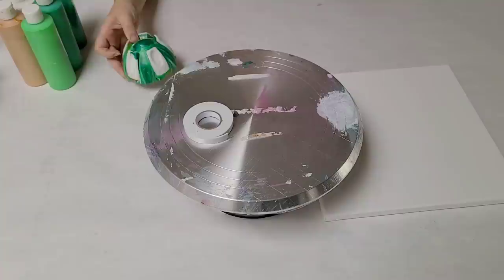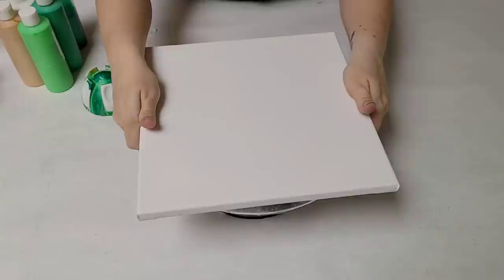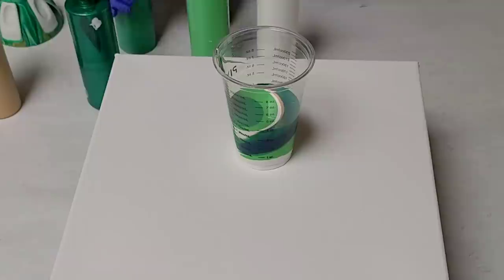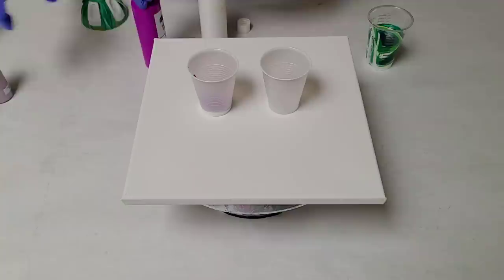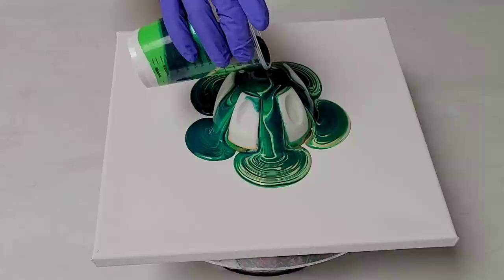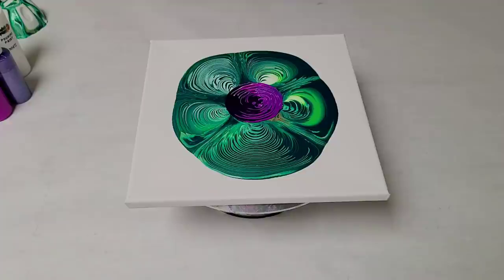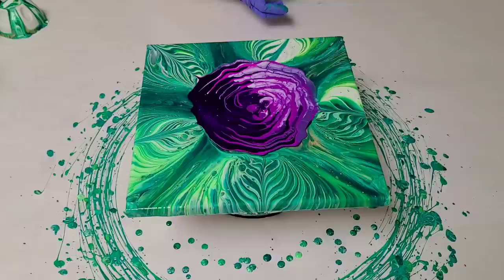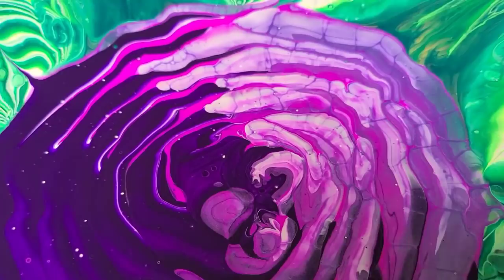Purple ROSE Bottle Bottom Pour and Special Announcement!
Special announcement! I will be participating in The Fluid Art Experience in Dallas, TX in July!

This Fluid Art Experience is going to be jam-packed with six amazing abstract fluid artists, Art Performance & Pendulum show from @ColesColor , free tutorial from Jerry’s Artarama on 'How to stretch canvases' plus Meet and Greet, Gala Dinner, Wrap Party, and much much more!

Come check out the artists and see their awesome collaboration showcasing a technique they will be teaching at the event:

9:00am PDT/12pm EDT - @Masse Art Studio
9:30am PDT/12:30pm EDT - @Sara Taylor
10:00am PDT/1:00pm EDT - @COZ Creations Art
10:30am PDT/1:30pm EDT - @Pieces of Tara Artistry
11:00am PDT/2:00pm EDT - @Garrick Brown Art Studio
11:30am PDT/2:30pm EDT - @Mixed Media Girl

Materials used:
Mixed Media Girl Pouring Paints (white, electric lime, meadow green, emerald green, everglade green, gold, royal purple, electric purple, amethyst)
12x12 canvas
Cake Spinner

Time Stamps:
0:00 intro
0:46 brief explanation of the Fluid Art Experience
1:45 description of my classes
3:59 setting up the spinner
4:50 filling the cup
7:00 bottle bottom pour
8:22 spinning
9:21 close up of wet results
9:56 further details of the event